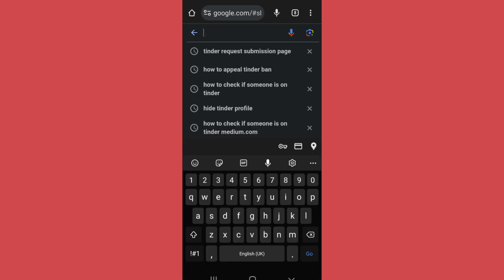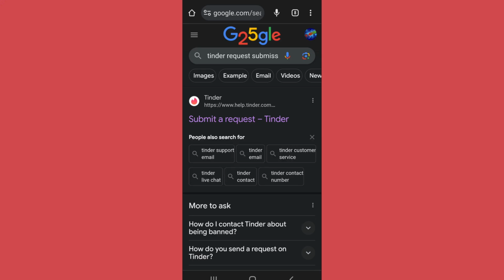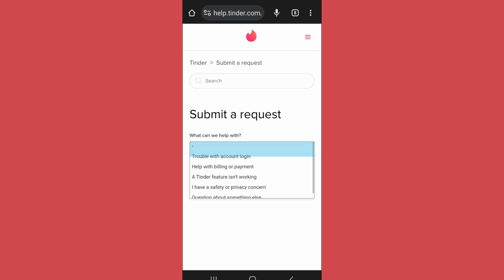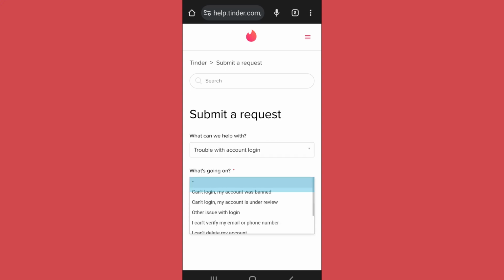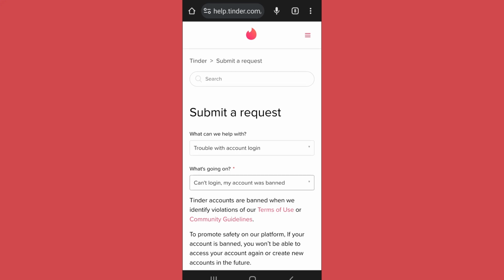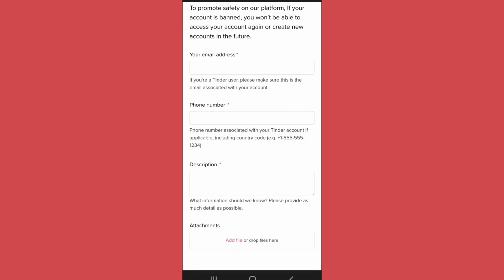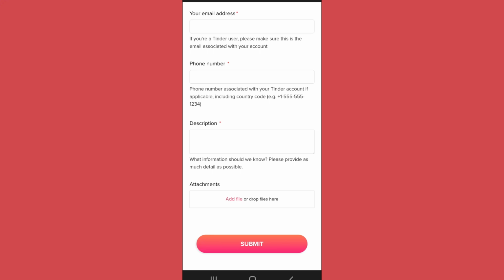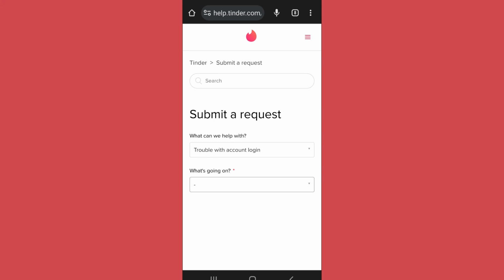How to Get Unbanned on Tinder (Appeal Tinder Ban)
This video guides you through the exact steps on how to appeal tinder ban on iphone. Banned from Tinder? Don't worry, we've got you covered! In this step-by-step tutorial, we'll show you exactly how to appeal your Tinder ban and get back to swiping and connecting.